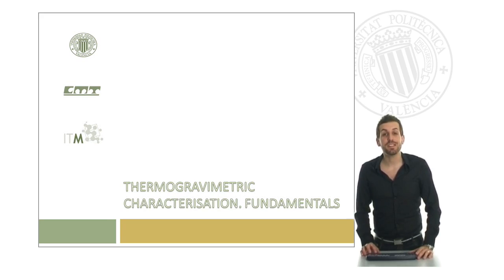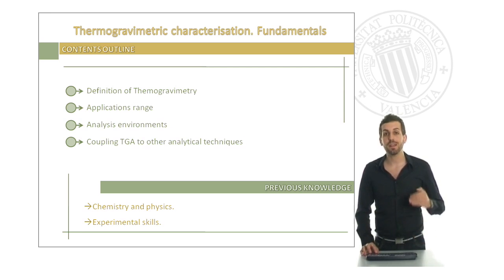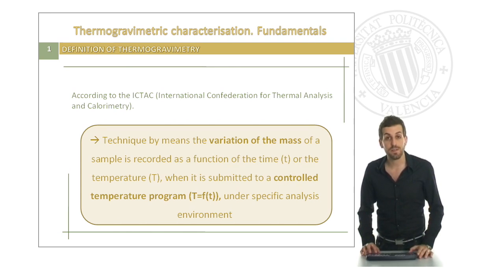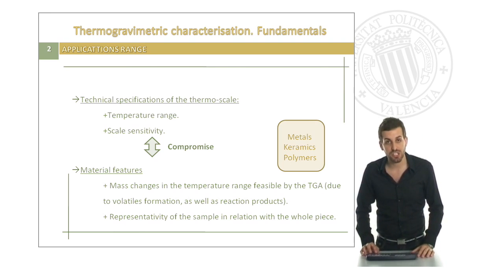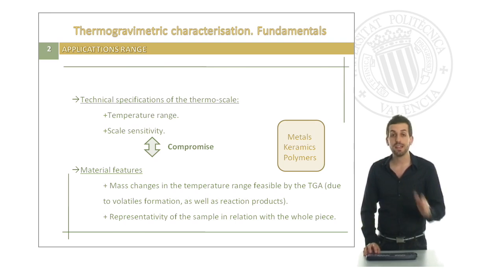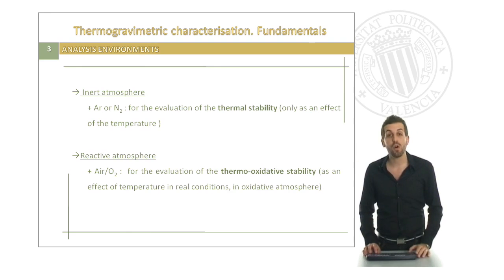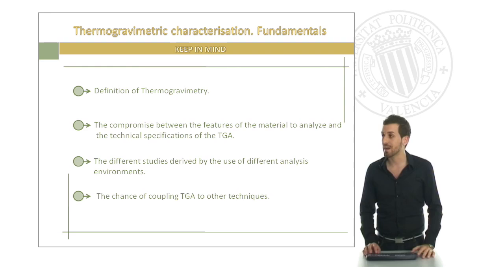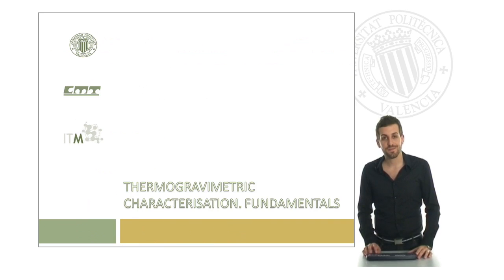TGA Fundamentals | 8/13 | UPV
Título: TGA Fundamentals

Autor/a: Badía Valiente José David